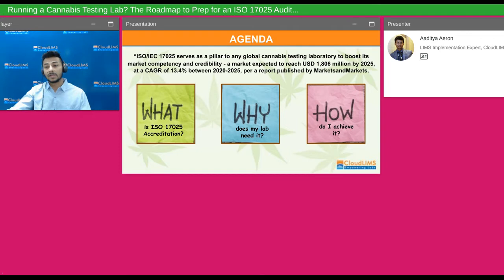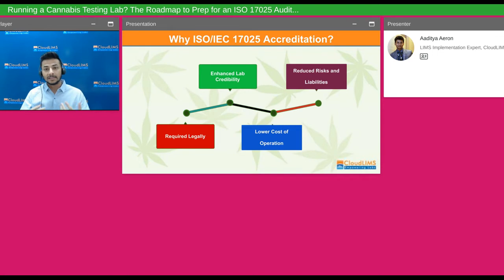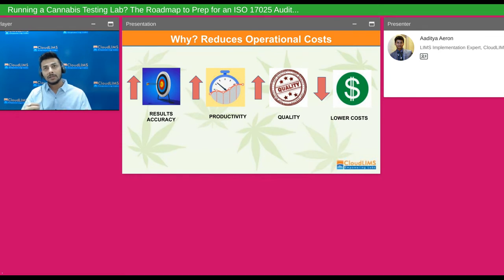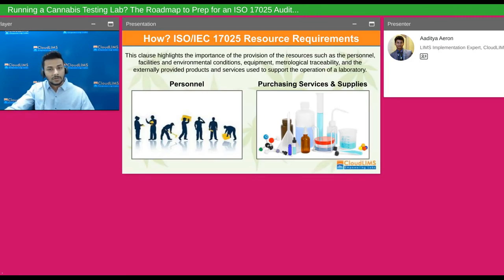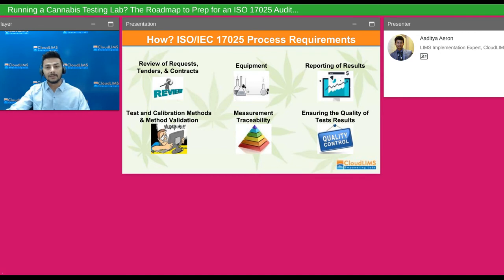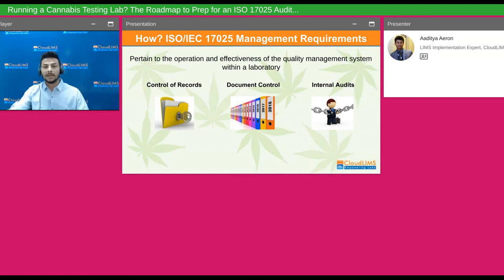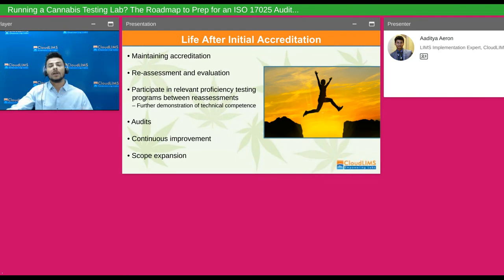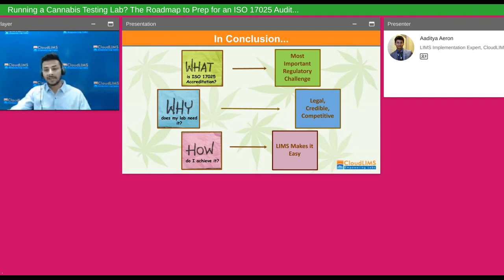Running a Cannabis Testing Lab The Roadmap to Prep for an ISO 17025 Audit Starts with a LIMS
Presented By: Aaditya Aeron

Speaker Biography: Aaditya Aeron is a LIMS Implementation Expert with CloudLIMS.com. He has worked with laboratories across the globe and specializes in understanding a laboratory's workflow requirements and assisting them with a LIMS' implementation and configuration to automate their unique laboratory workflow. With a strong inclination towards understanding and researching how the cannabis testing and consumption market is evolving globally, he collaborates with his clients, partners, and end-users to see through and contribute across all shades of the Cannabis industry. Earlier in his career, Aeron has worked in industries like Event Management, Hospitality, and E-commerce catering to the American and Southeast Asian markets.

Webinar: Running a Cannabis Testing Lab? The Roadmap to Prep for an ISO 17025 Audit Starts with a LIMS

Webinar Abstract: ISO/IEC 17025:2017 is an international accreditation used to standardize the practices of cannabis testing laboratories. ISO/IEC 17025 accreditation adds credibility to cannabis testing laboratories and assures the reliability of test results reported by them. Some of the requirements of ISO/IEC 17025 compliance are as follows.

Earn PACE Credits:
1. Make sure you're a registered member of LabRoots
2.